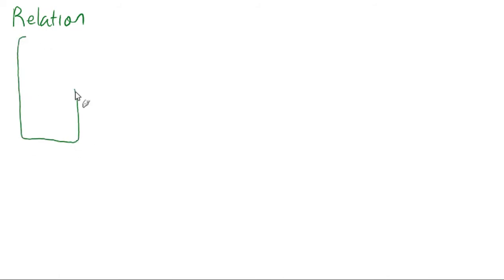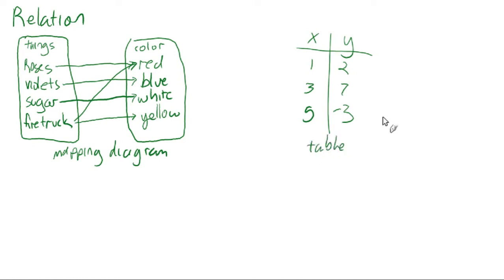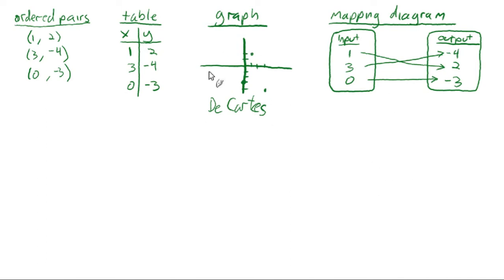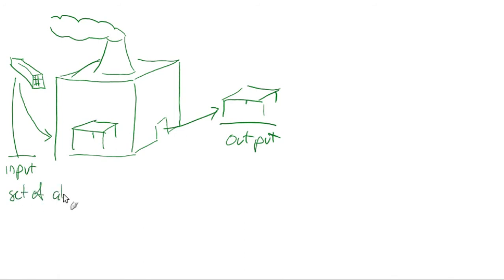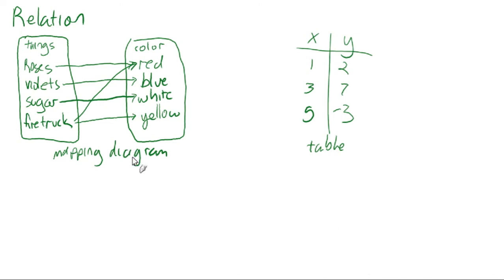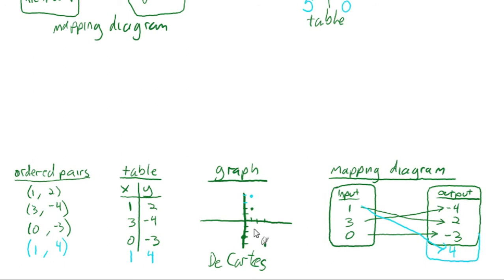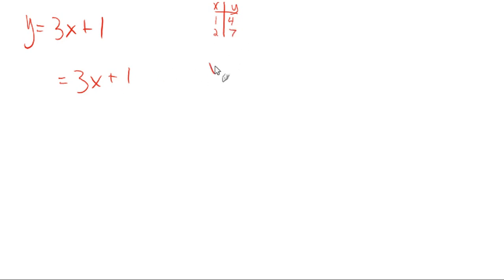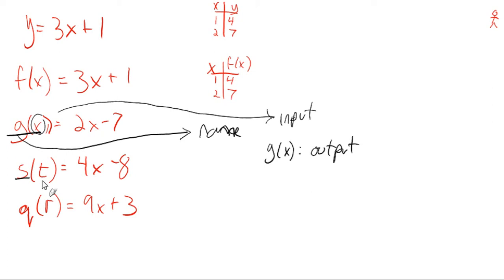2.1 Relations and functions (intro)